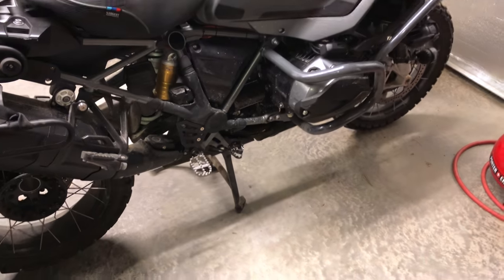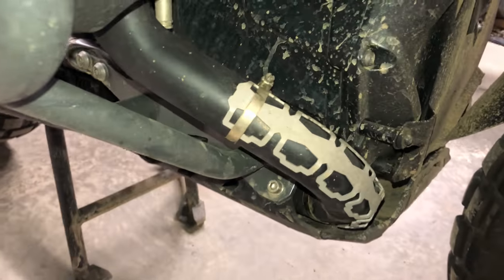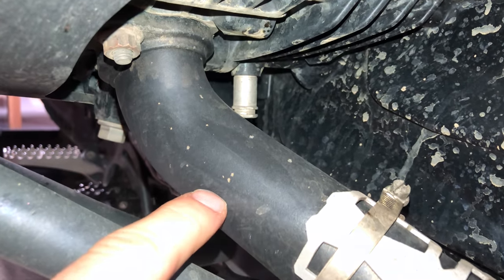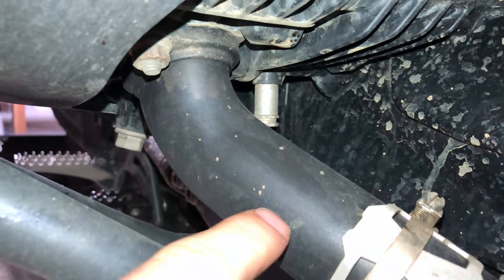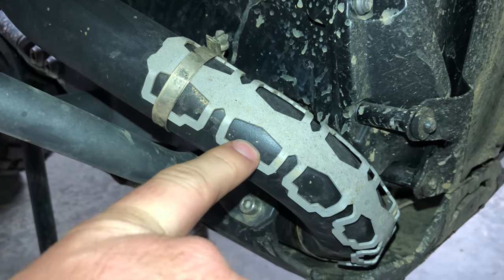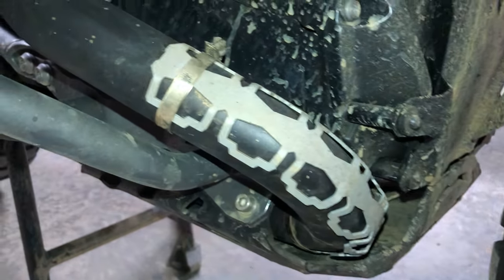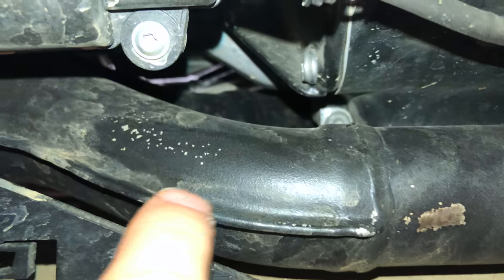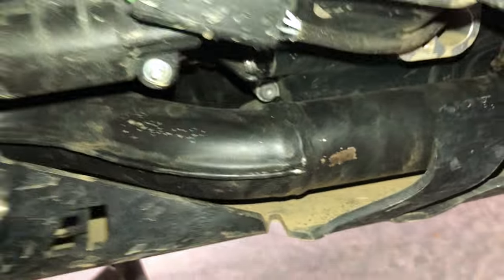Powder Coat Exhaust Update - R1200GS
Time to seek out other options?